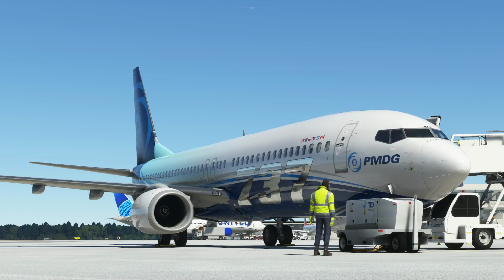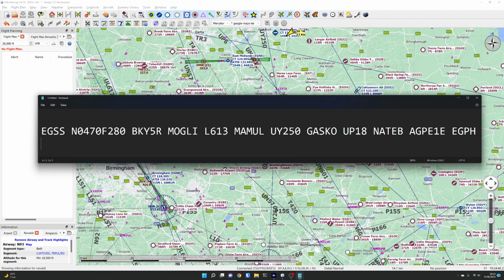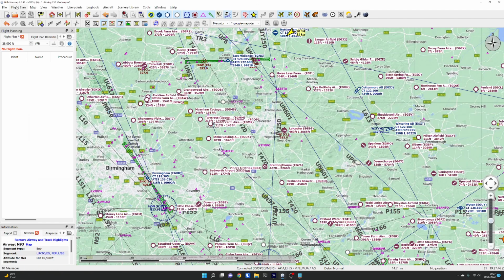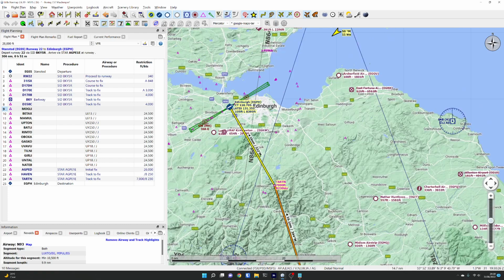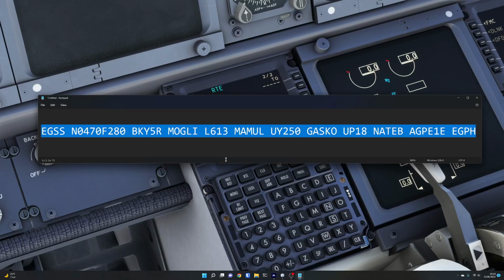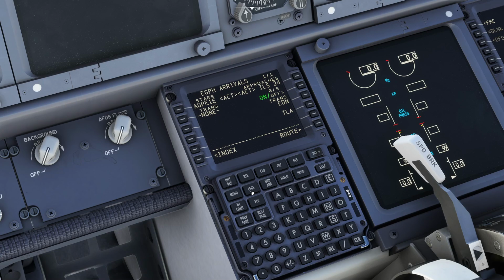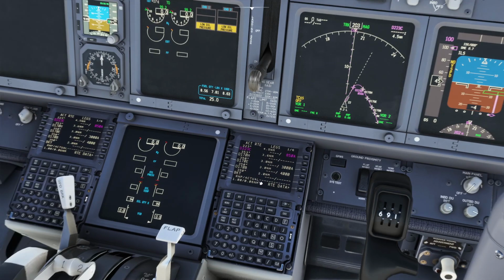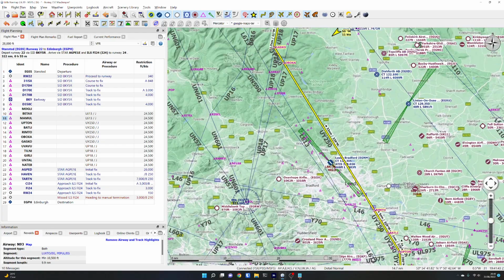Beginners guide to Routes and Airways in LittleNavMap and the PMDG 737 in Microsoft Flight Simulator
A beginners guide to programming routes involving airways and flight corridors in both LittleNavMap and the PMDG Boeing 737 in Microsoft Flight Simulator - along the way we pick apart what a flight plan actually means, program it in, then check it within the aircraft.